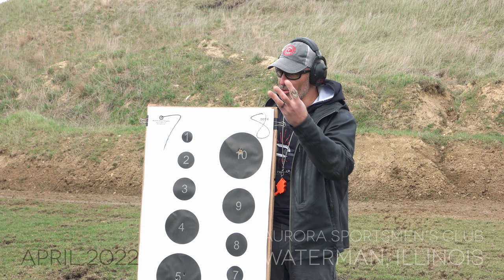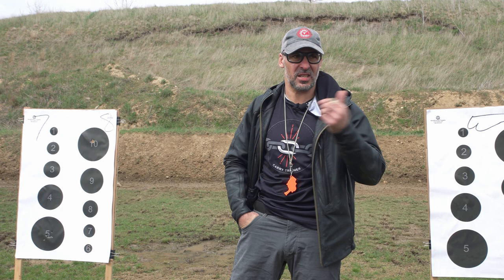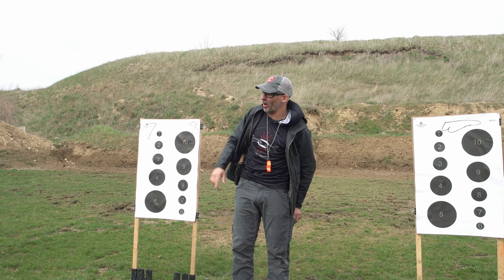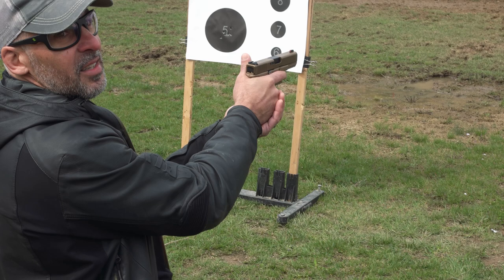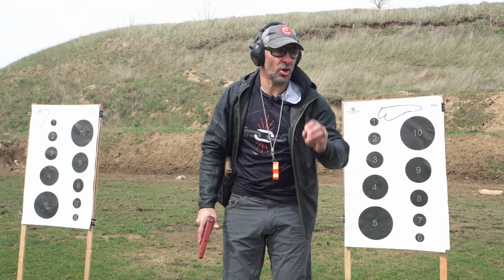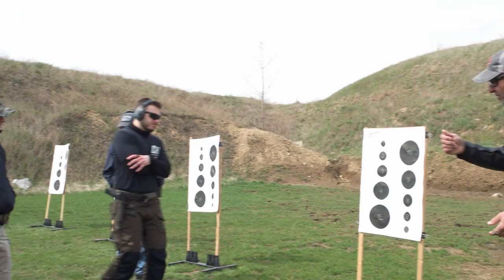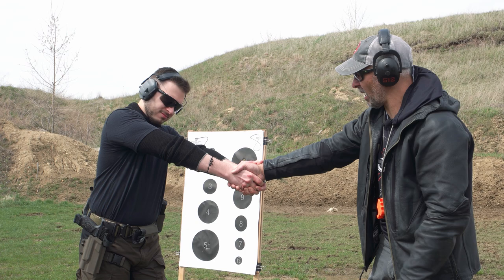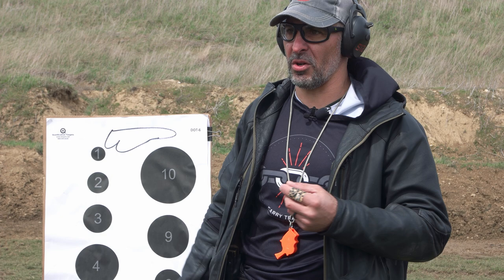Become an Awesome Pistol Shooter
Following initial shot groups Mickey talks in detail about marksmanship, grip and how it forms an interface with the pistol.

This is Part 3 of a video series covering our Three Day Pistol/Rifle Course at the Aurora Sportsmen's Club in Waterman, Illinois.